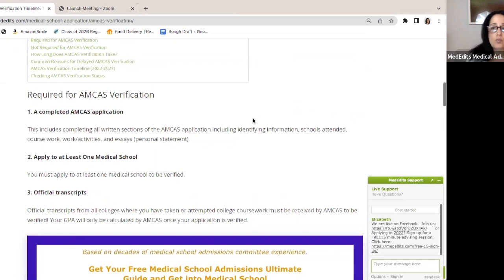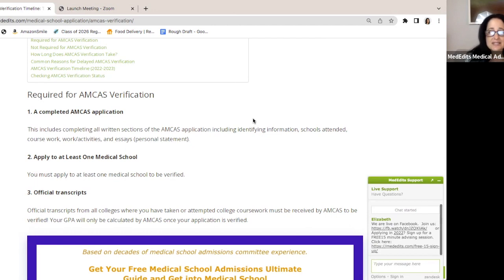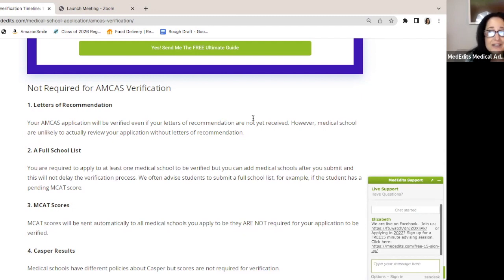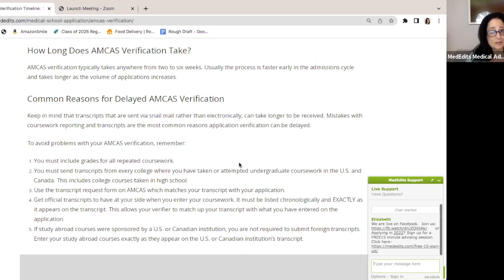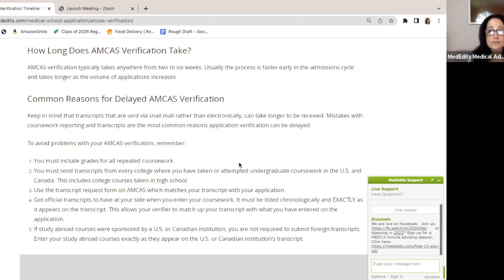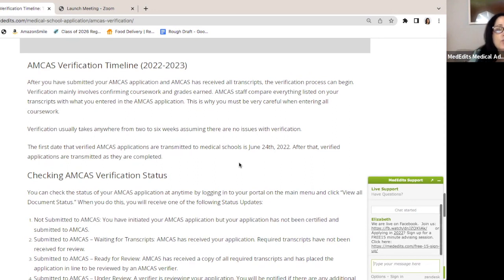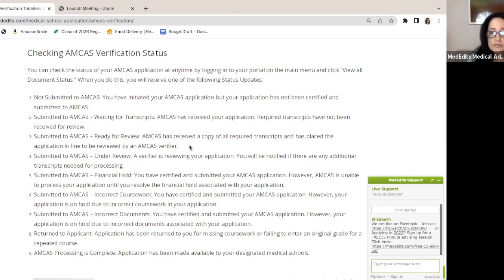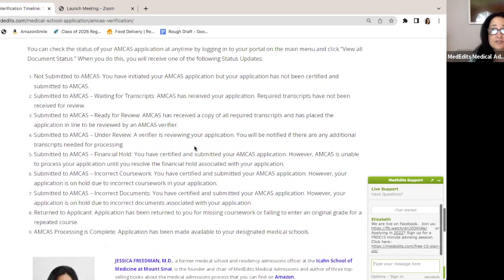AMCAS Verification 2022-2023 | MedEdits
00:00 Introduction
00:48 What is Required to be Verified?
02:14 What is Not Required to be Verified?
02:56 How Long does AMCAS Verification Take?
03:26 Why can AMCAS Verification be Delayed?
05:07 How Long Does  AMCAS Verification Take?
05:36 Checking AMCAS Verification Status
07:06 Thank you! Contact MedEdits for Help!

1) Still need help? Sign up for a FREE 15 minute consultation and more
2) Join the MedEdits private Facebook group for parents and students

We find that many nervous medical school applicants are confused about the AMCAS verification timeline and process as well as what is required for the application to be verified. Do your transcripts need to be received? What about letters of recommendation? Casper? Find the answers to all of your questions about AMCAS verification below.

Required for AMCAS Verification
1. A completed AMCAS application
This includes completing all written sections of the AMCAS application including identifying information, schools attended, course work, work/activities, and essays (personal statement).
2. Apply to at Least One Medical School
You must apply to at least one medical school to be verified.
3. Official transcripts
Official transcripts from all colleges where you have taken or attempted college coursework must be received by AMCAS to be verified! Your GPA will only be calculated by AMCAS once your application is verified.

Not Required for AMCAS Verification
1. Letters of Recommendation
Your AMCAS application will be verified even if your letters of recommendation are not yet received. However, medical school are unlikely to actually review your application without letters of recommendation.
2. A Full School List
You are required to apply to at least one medical school to be verified but you can add medical schools after you submit and this will not delay the verification process. We often advise students to submit a full school list, for example, if the student has a pending MCAT score.
3. MCAT Scores
MCAT scores will be sent automatically to all medical schools you apply to be they ARE NOT required for your application to be verified.
4. Casper Results
Medical schools have different policies about Casper but scores are not required for verification.

About MedEdits Medical Admissions

MedEdits Medical Admissions is the nation’s leading medical school admissions consulting company. Founded and run by physician educators 12 years ago, we advise students comprehensively through all stages of the premedical and medical admissions processes. All of our faculty advisors have served on medical school and/or residency admissions committees, education committees, and hospital committees. Our professional writing coaches and editors are also experts in medical admissions and have a deep understanding of what it takes to gain acceptance to medical school, residency, and fellowship.

Our students’ results are impressive. More than 94% of clients who worked with us comprehensively, on every step of the admissions process, are accepted to US allopathic medical schools. Similarly, 95% of clients applying for residency earned a match in their desired specialty – many at their #1 choices. We have helped thousands of students from the United States and around the world achieve their goals.

MedEdits Medical Admissions is recognized for superior one-on-one advising and editing services, a track record of success, and a unique collaborative approach to advising. Our team’s combined wisdom helps each student achieve the best results. Most of our clients now come to us by word of mouth, further evidence of our excellent reputation.

Our message is far reaching. Dr. Freedman has written four best-selling books on the medical admissions process and has been quoted in many media outlets.  We have more than 50,000 followers on Facebook and Twitter. Yet, we are committed to each and every student with whom we work, and our services are personalized and individually tailored.